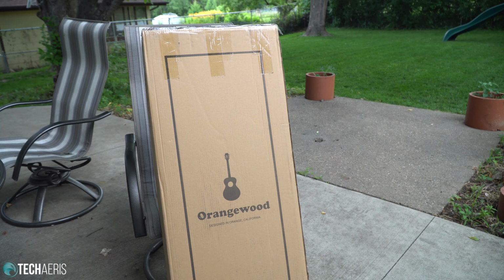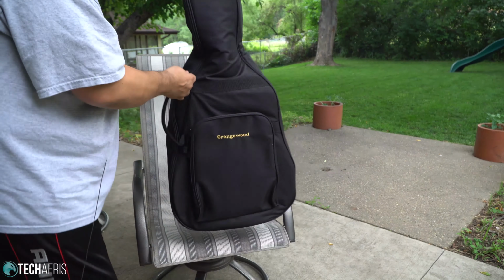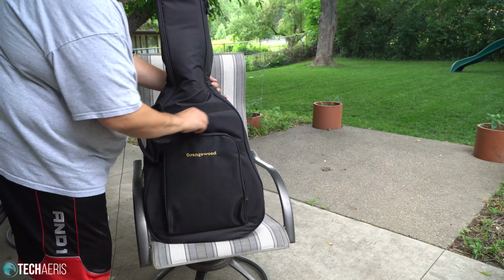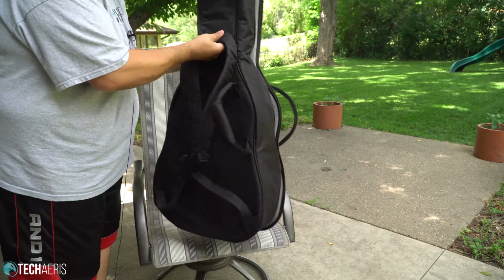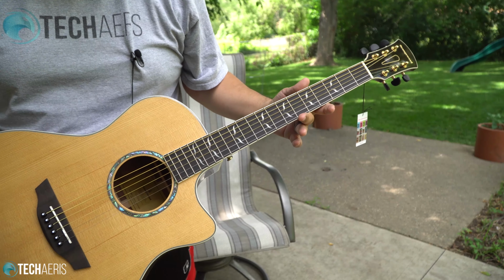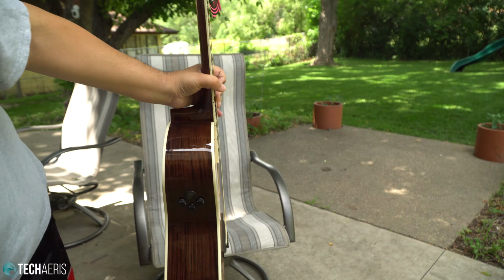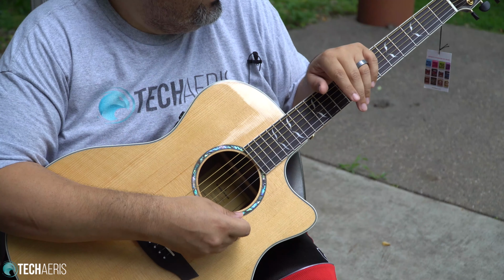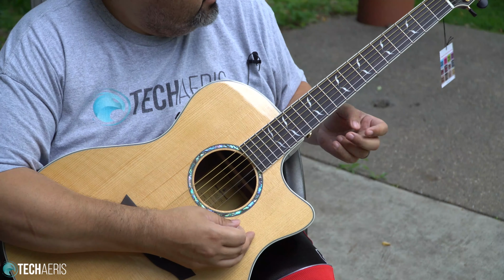Orangewood Mason Live Unboxing and First Impressions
In this video we unbox and give first impressions of the Orangewood Guitars Mason Live acoustic/electric guitar. Apologies for the sound, it didn't come out as well as I would have liked. Also, sorry for the typo at the end of the video LOLS!